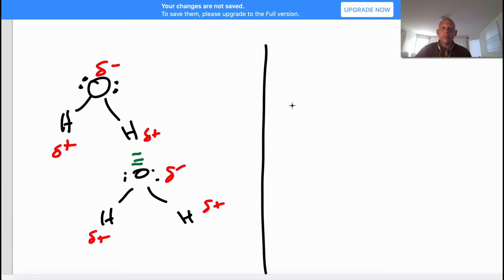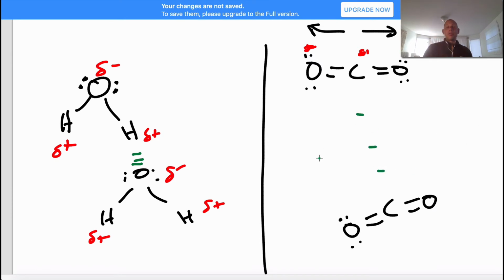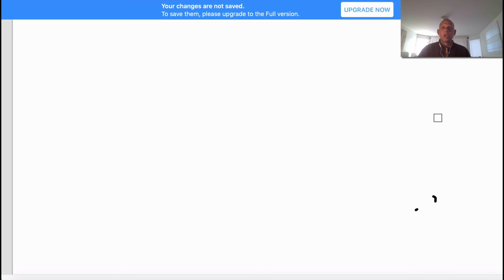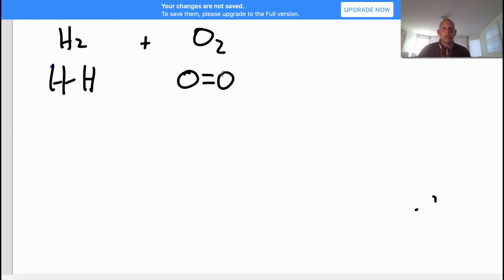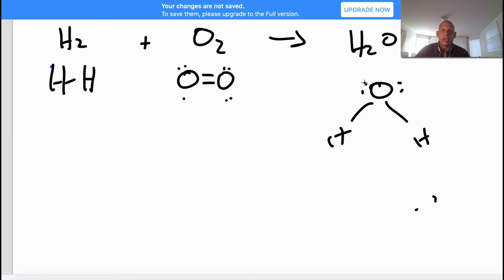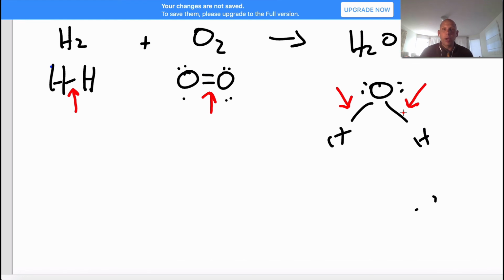Check In (5/11)